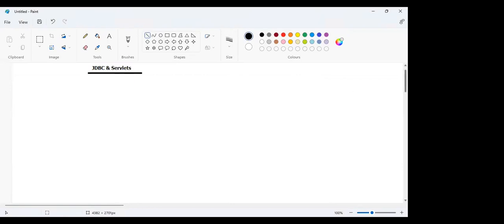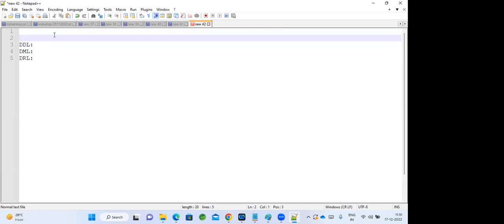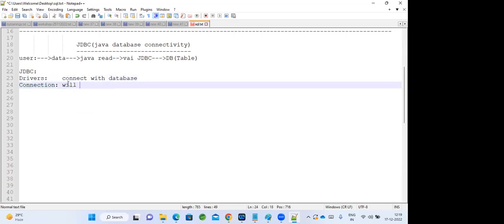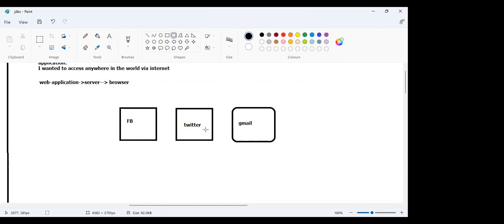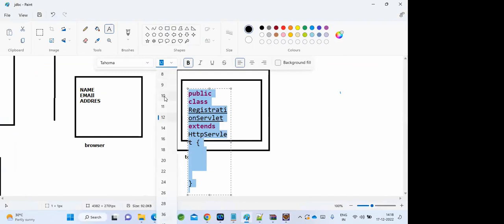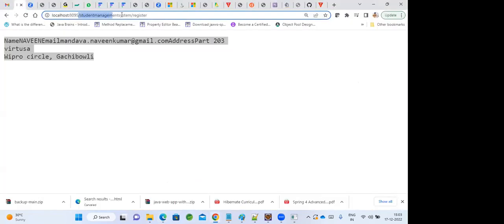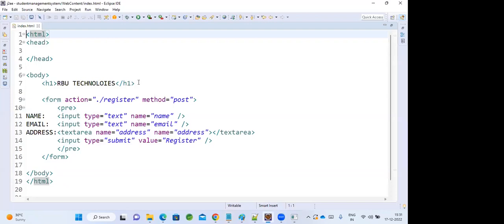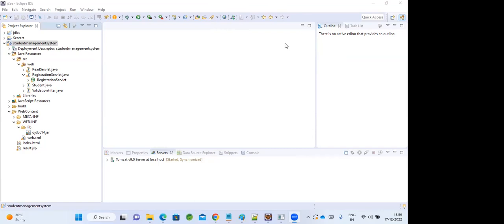ADVANCED JAVA (FREE Workshop) tutorials || by Mr. Naveen On 17-12-2022 @11AM IST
ADVANCED JAVA (JDBC, SERVLET, JSP, TOMCAT) (FREE Workshop) tutorials || by Mr. Naveen On 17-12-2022 @11AM IST